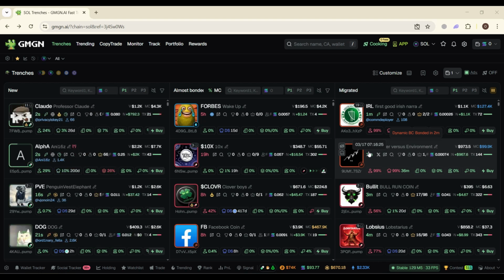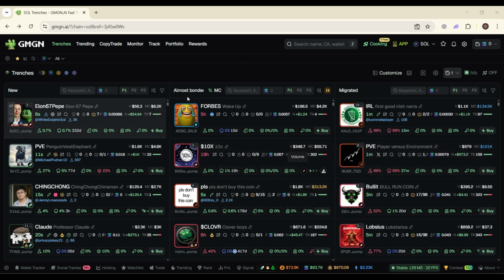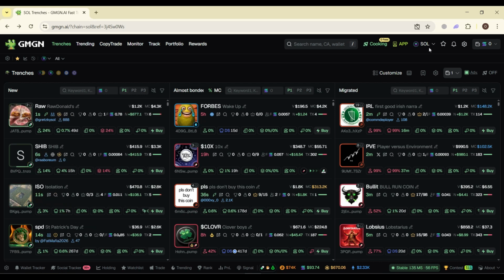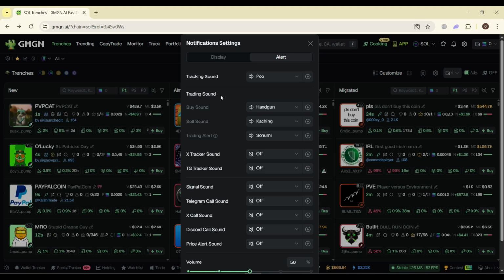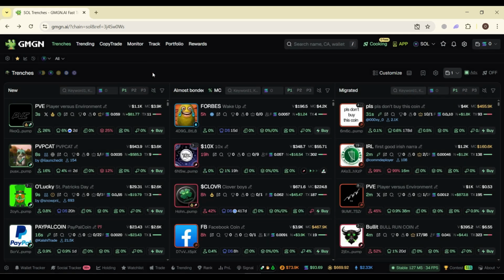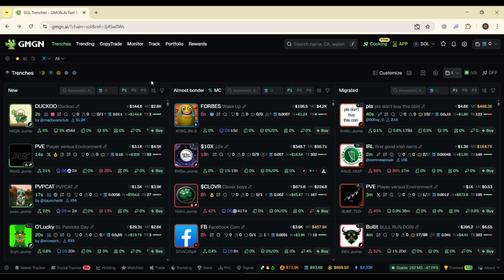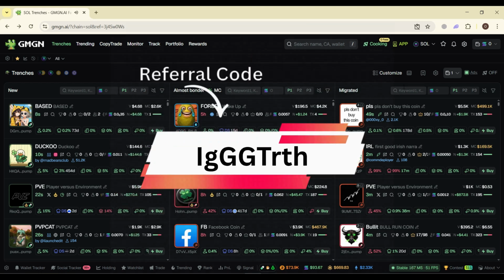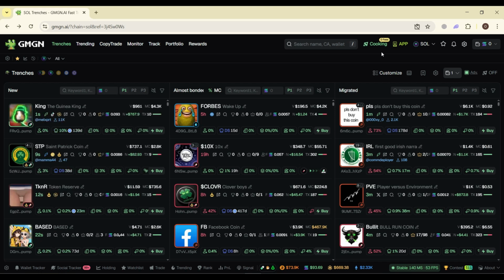GMGN Quick Start: Connecting Your Wallet and Setting Up Alerts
Get started with GMGN in minutes with this quick start guide. Learn how to securely connect your wallet and set up real-time alerts to track promising crypto opportunities. This tutorial walks you through the essential setup steps, helping you stay informed on market movements and never miss potential high-growth tokens. Perfect for beginners looking to streamline their crypto trading workflow with GMGN.